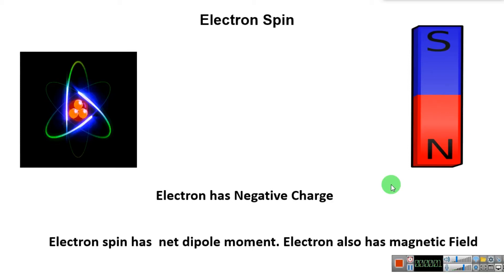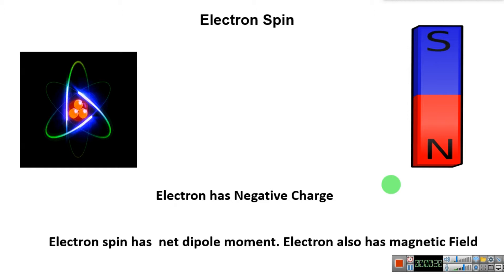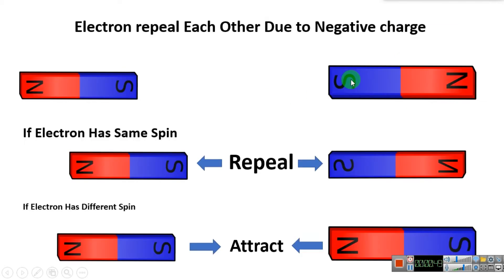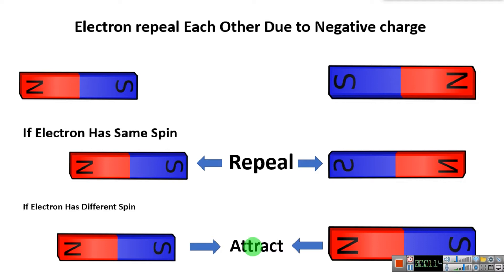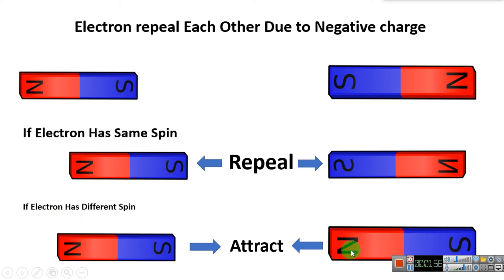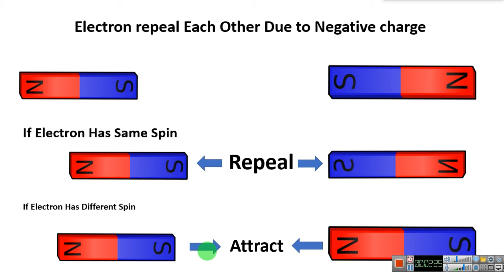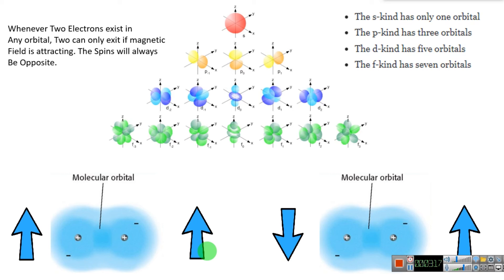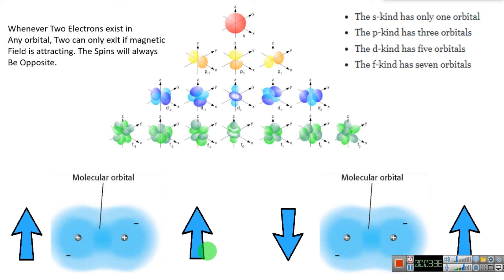Spin Concept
Here is an explanation of Spin concept for electron.